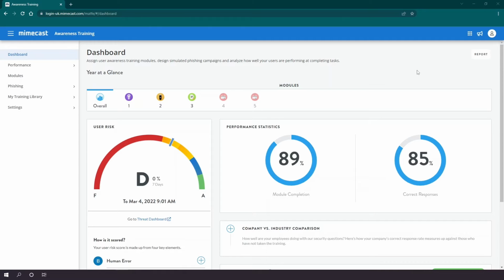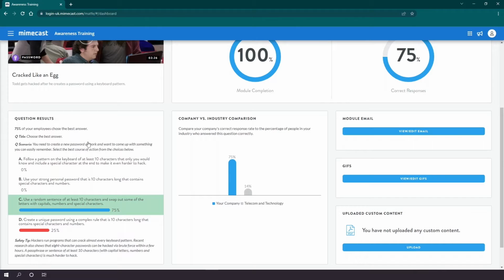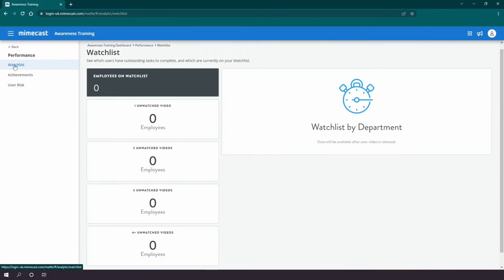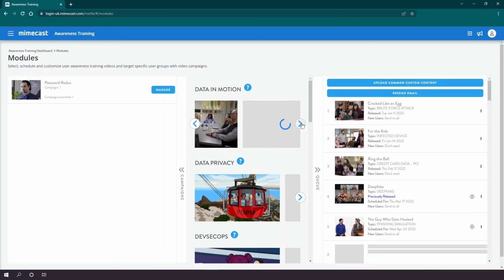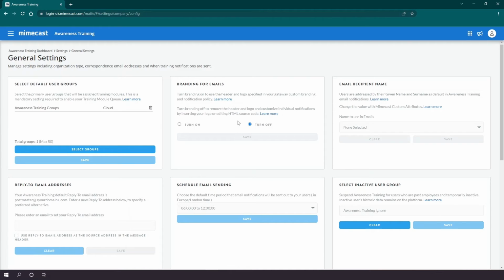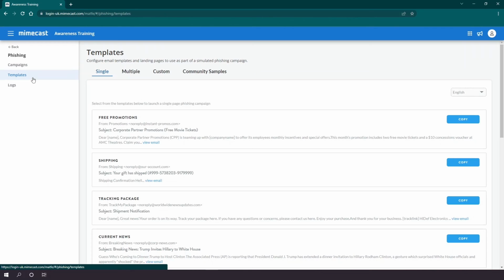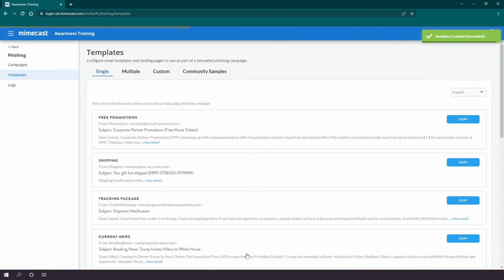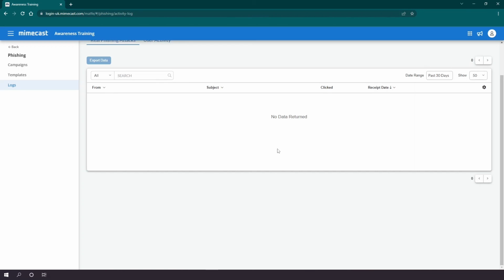Mimecast Awareness Training Platform Demo | Updated 2022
This video will show you how to use the Mimecast Awareness Training Platform. This includes an overview of the dashboard, how to select your awareness training videos and how to schedule a phishing simulation.

0:00 Introduction
0:27 Main Dashboard
4:51 Performance Statistics
6:34 Modules - Scheduling training videos
8:58 Training Library
9:27 Settings
12:06 Phishing Simulator